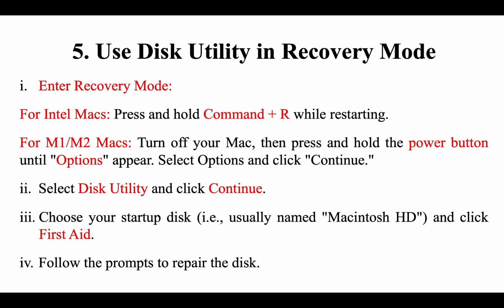Fixing macOS startup issues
🚀 Fixing macOS Startup Issues - 7 Proven Methods

Having trouble getting your Mac to boot up? Don’t worry, we’ve got you covered! In this video, we’ll walk you through 7 effective solutions to fix macOS startup problems. Whether your Mac is stuck on the Apple logo, a loading screen, or won’t turn on at all, these tips will help you get back on track.

💡 What You’ll Learn:
1️⃣ Check External Devices
2️⃣ Perform a Force Restart
3️⃣ Boot into Safe Mode
4️⃣ Reset NVRAM or PRAM (For Intel Macs Only)
5️⃣ Use Disk Utility in Recovery Mode
6️⃣ Reinstall macOS
7️⃣ Check for Hardware Issues

🔧 Follow along with step-by-step guidance to troubleshoot and resolve these common startup issues.

📌 Chapters:
0:00 Introduction
0:16 Check External Devices
1:06 Perform a Force Restart
1:24 Boot into Safe Mode
2:28 Reset NVRAM or PRAM (For Intel Macs Only)
3:03 Use Disk Utility in Recovery Mode
3:52 Reinstall macOS
4:14 Check for Hardware Issues

Drop your questions in the comments below, and I’ll be happy to assist!